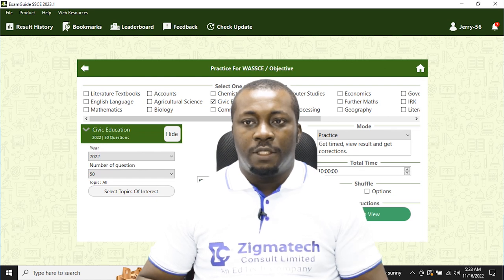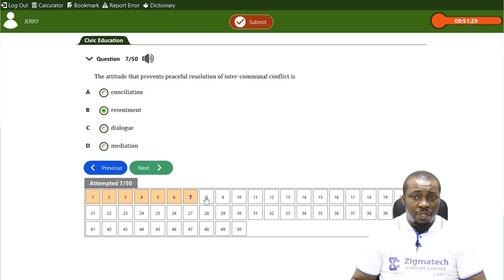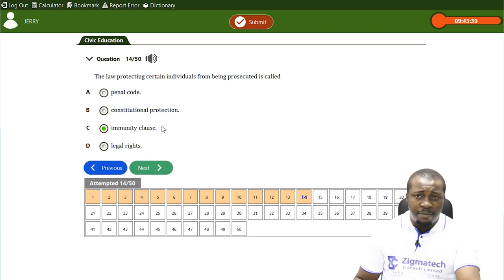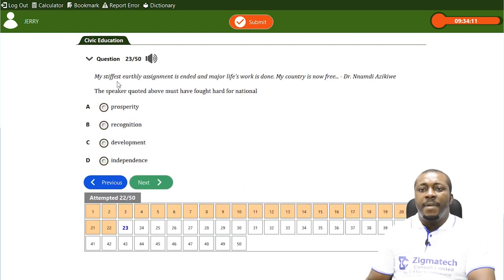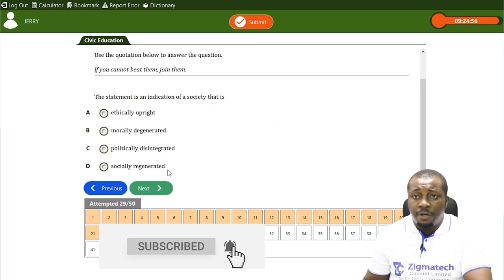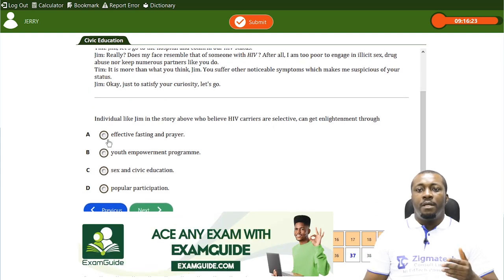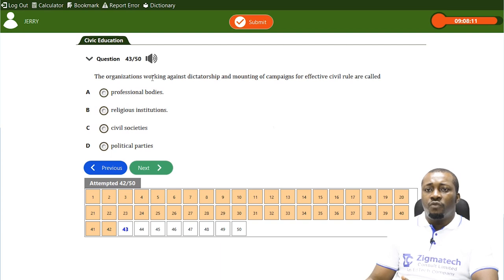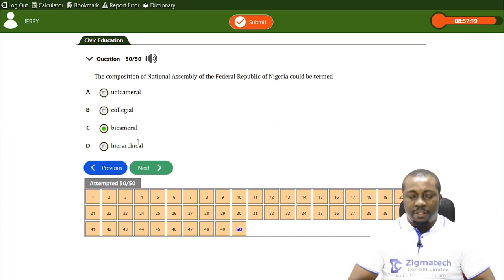CIVIC EDUCATION 2022 OBJECTIVE WAEC PAST QUESTIONS | 2023 CIVICS LIKELY QUESTIONS AND ANSWERS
The 2023 Civic education expo might just be in these waec past questions with accurate solutions and answers.

In this video, we solve the Civic education theory and objective questions which is likely to be asked this year.

Use this to revise as you prepared for the 2023 Civic education exam.

You can download the ExamGuide App to practice more past questions